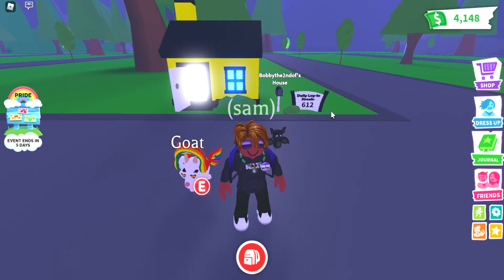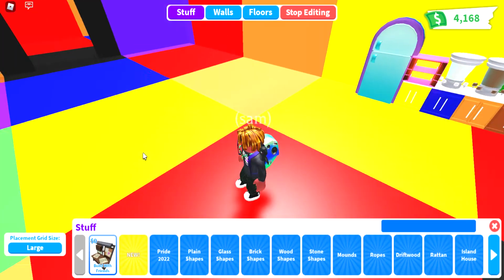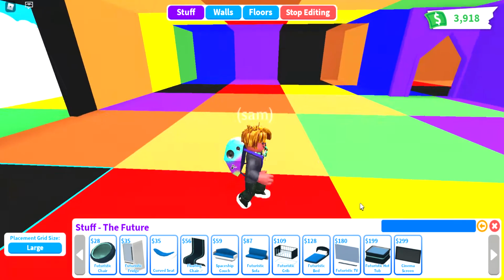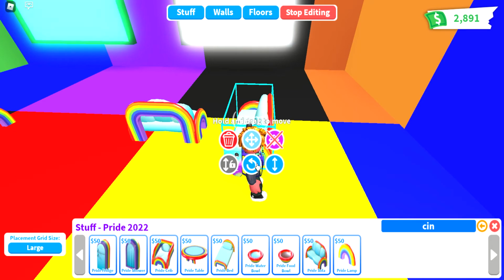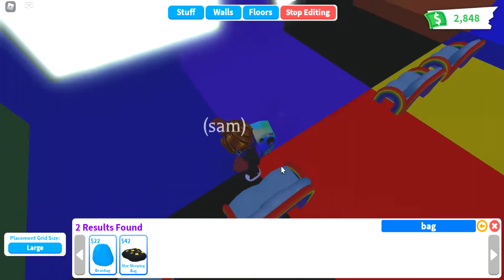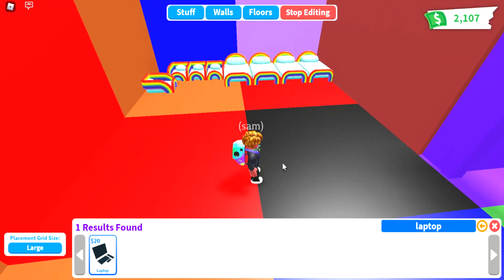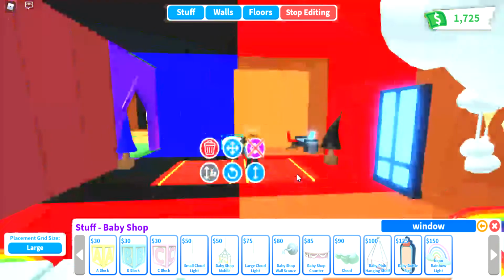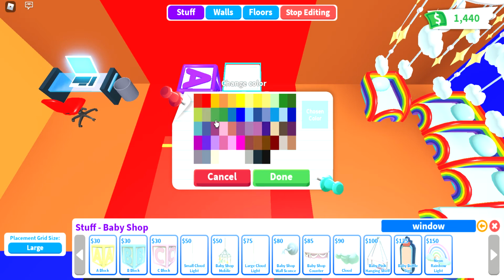Building a Pride house on adopt me (part 1)